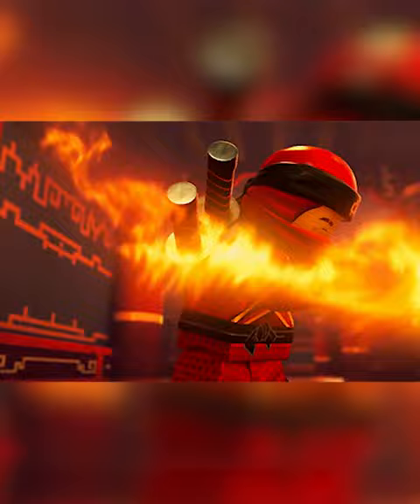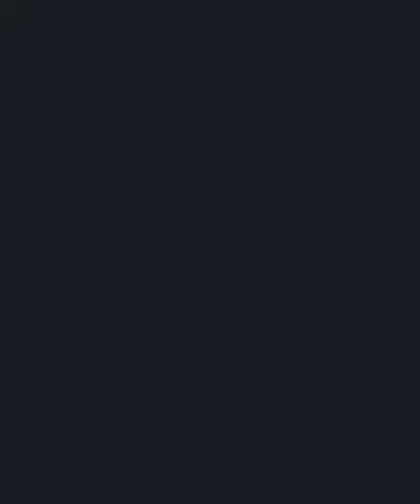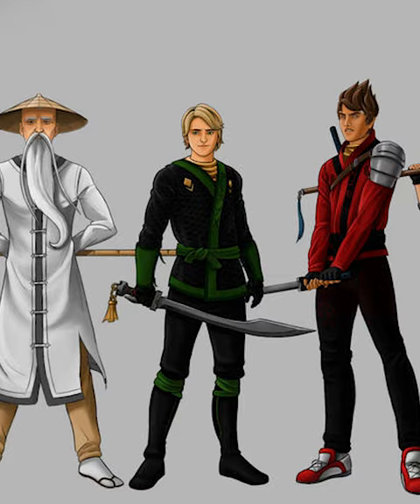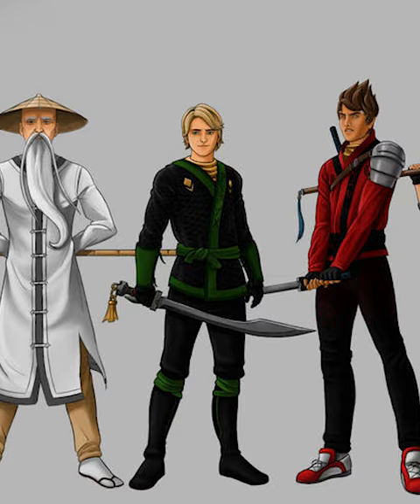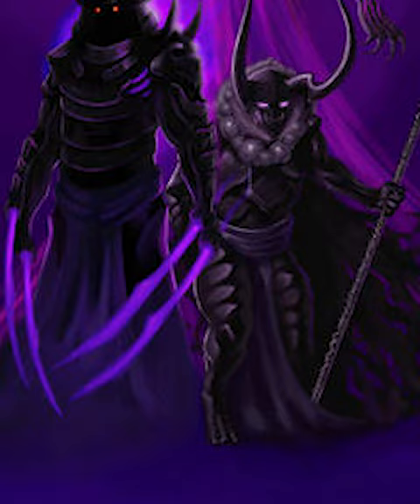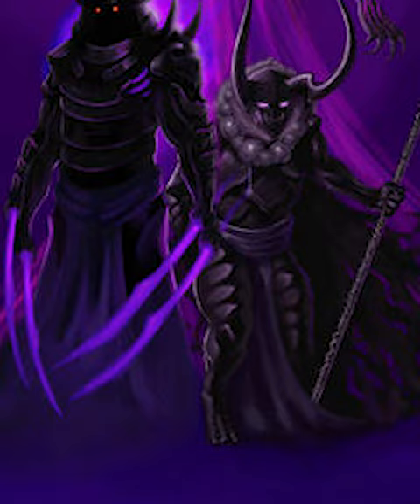What Would LEGO NINJAGO Characters Actually Look Like In Real Life...?